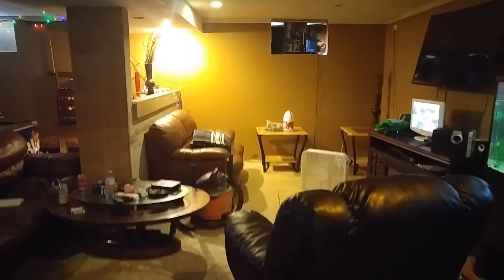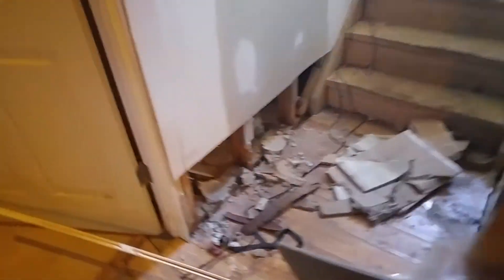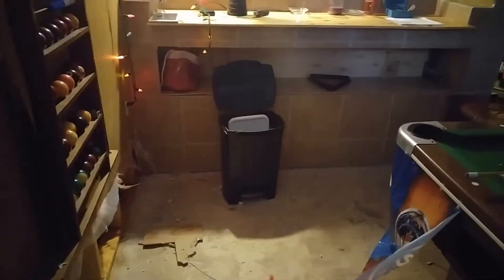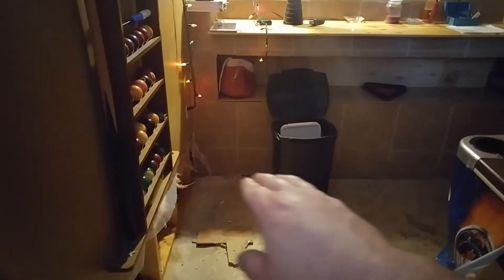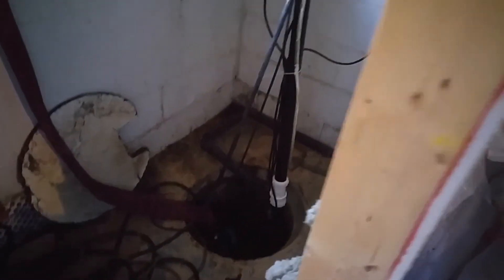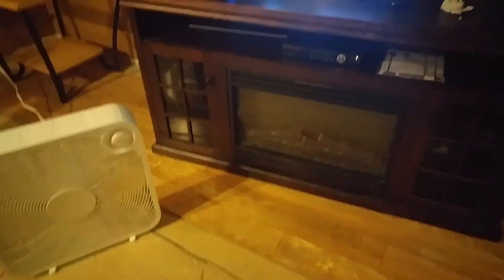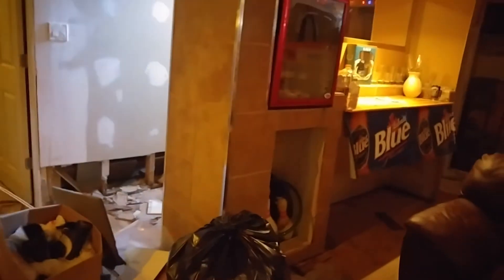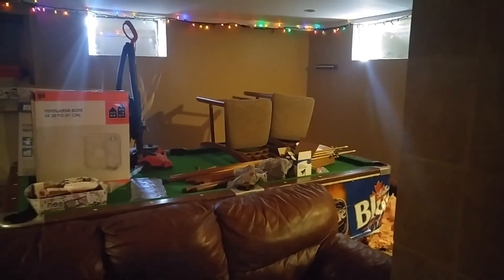MY BASEMENT FLOODED!!!!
Basment flooded gotta redo everything now so my videos makeing has been slow sorry everyone ill be up an going soon (AN YES I KNOW IT HURRICANE HARVEY SORRY EVERYONE)